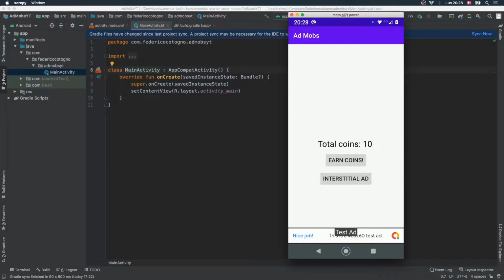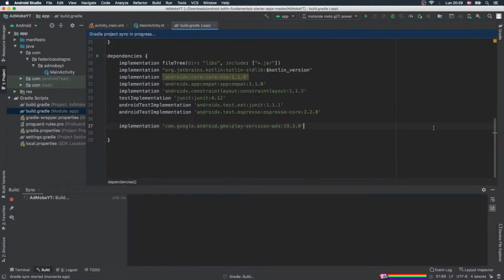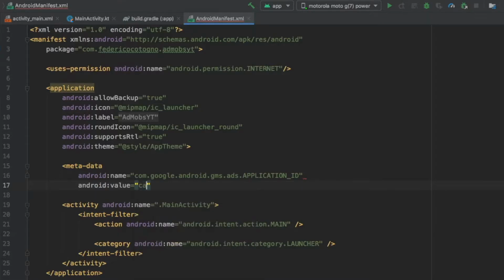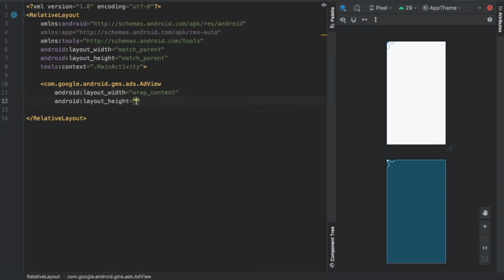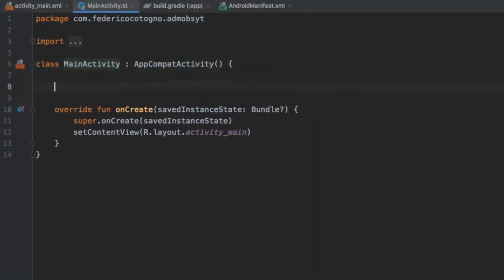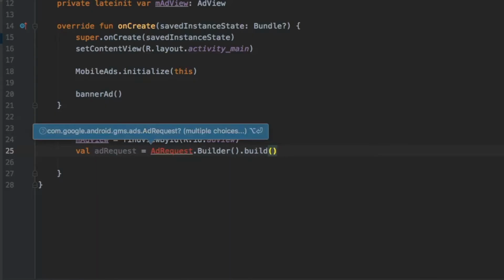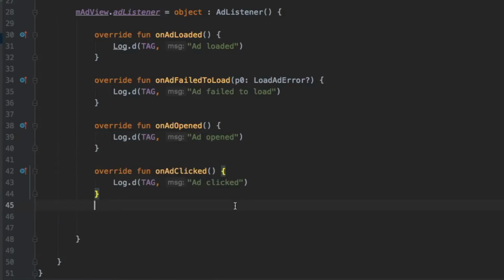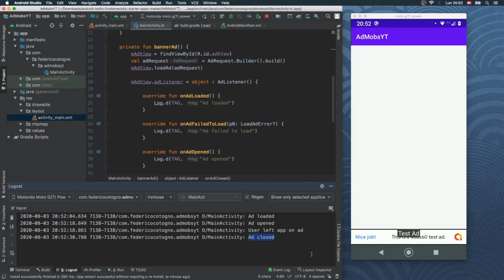How to create Banner Ads in Android Studio Google AdMob